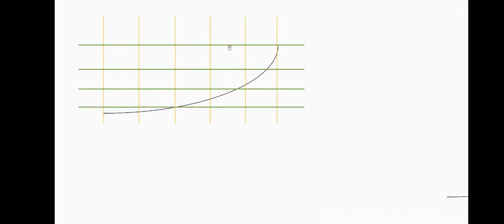Content creation for beginners part 3. Most beginners miss these channel-killing mistakes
It's a learning platform for free and for beginners who wants to become content creator.